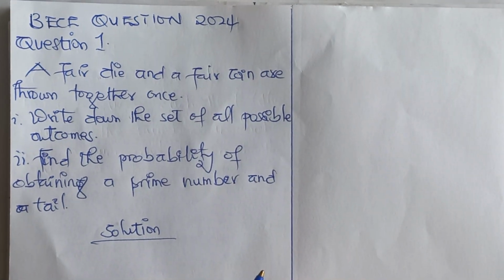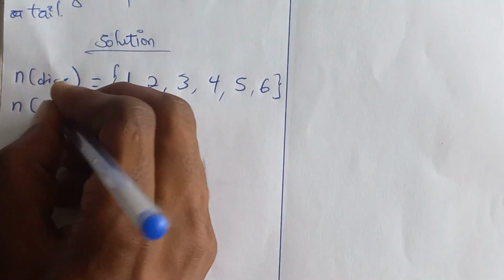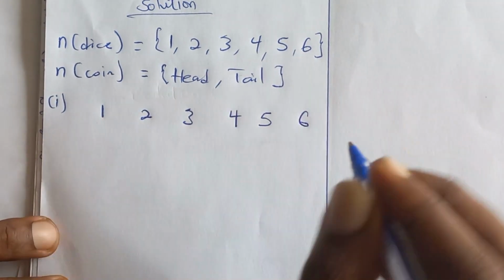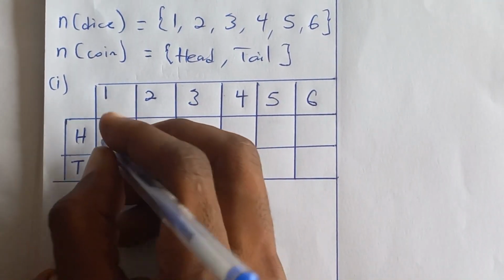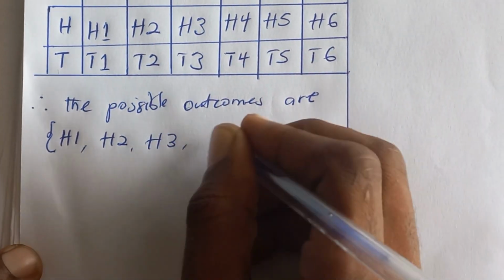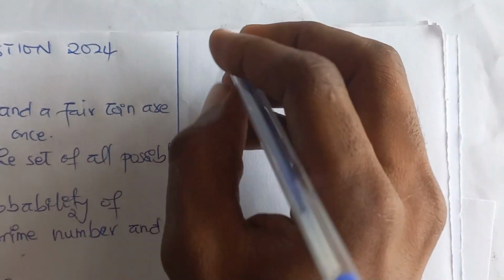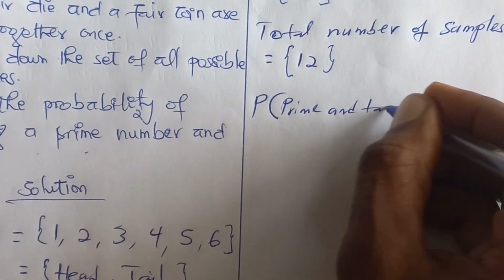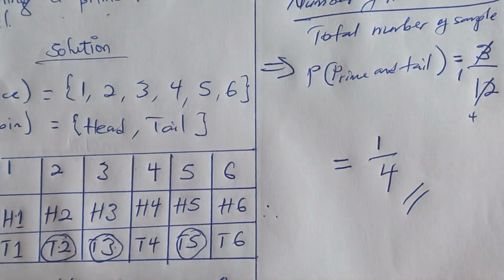How to Find Probability with a Die and a Coin | Easy Math Guide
Want to learn how to solve probability problems involving a fair die and a fair coin? 🎲🪙 In this step-by-step tutorial, we break down probability concepts and show you how to calculate outcomes using simple math! Perfect for Grade 8+ students and anyone learning probability.

📌 What You'll Learn:
✅ Understanding probability basics
✅ Probability of rolling a die and flipping a coin
✅ How to calculate independent and combined probabilities
✅ Step-by-step examples with easy explanations